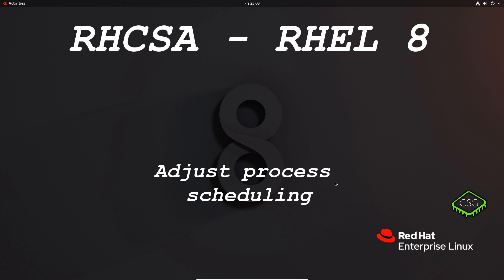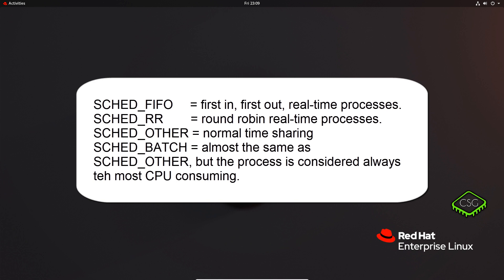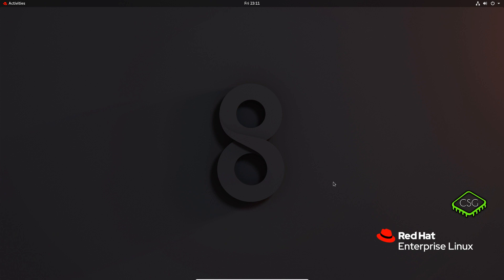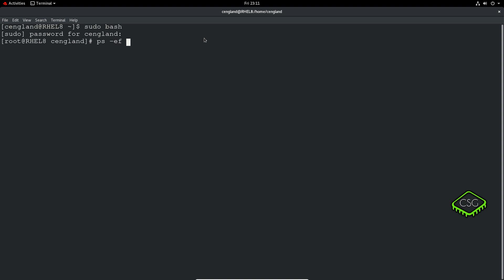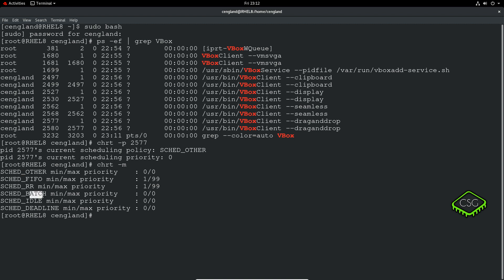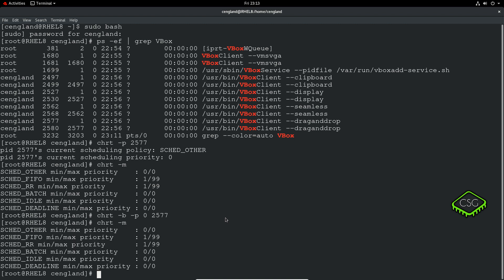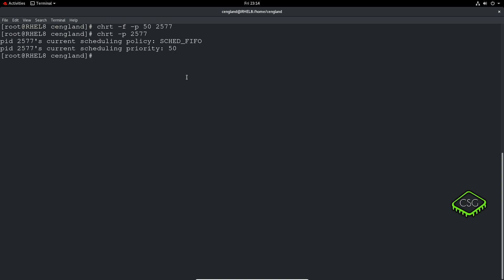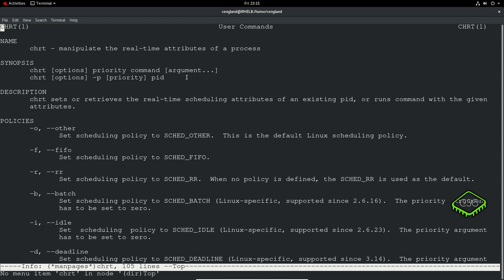RHCSA RHEL 8 - Adjust process scheduling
Video to cover the section 'Adjust process scheduling' for the RHCSA (Red Hat Certified System Administrator).

Notes from the video:
Understanding Linux Scheduling Priorities
From the man page:
The scheduler is the kernel part that decides which executable process will be executed by the CPU next. The Linux scheduler offers three different scheduling policies, one for normal processes and two for real-time applications.

1. SCHED_OTHER – the default universal time-sharing scheduler policy used by most processes.
2. SCHED_FIFO or SCHED_RR – intended for special time-critical applications that need precise control over the way in which executable processes are selected for execution
3. SCHED_BATCH – intended for “batch” style execution of processes

Scheduling Algorithm:
* SCHED_FIFO uses First In-First Out scheduling algorithm
* SCHED_RR uses Round Robin scheduling algorithm
* SCHED_OTHER uses Default Linux time-sharing scheduling algorithm
* SCHED_BATCH use Scheduling batch processes algorithm

chrt:
chrt command is part of util-linux package – low-level system utilities that are necessary for a Linux system to function. It is installed by default under Debian / Ubuntu / CentOS / RHEL / Fedora and almost all other Linux distributions.

To get / retrieve the real-time attributes of an existing task / PID, enter:
# chrt -p pid
# chrt -p 112
# chrt -p 1
Any user can retrieve the scheduling information. No special privileges required.

How do I use chrt command to set real time attributes of a Linux process (already running processes)?
Use the syntax as follows to set new priority:
# chrt -p prio pid
# chrt -p 1025
# chrt -p 55 1025
# chrt -p 1025

Before setting new scheduling policy, you need to find out minimum and maximum valid priorities for each scheduling algorithm, enter:
# chrt -m

To set scheduling policy to SCHED_BATCH, enter:
# chrt -b -p 0 {pid}
# chrt -b -p 0 1024

To set scheduling policy to SCHED_FIFO, enter:
# chrt -f -p [1..99] {pid}
Set policy to SCHED_FIFO with 50 priority:
# chrt -f -p 50 1024
# chrt -p 1024

To set policy scheduling policy to SCHED_OTHER, enter:
# chrt -o -p 0 {pid}
# chrt -o -p 0 1024
# chrt -p 1024

To set scheduling policy to SCHED_RR, enter:
# chrt -r -p [1..99] {pid}
Set policy to SCHED_RR scheduling with 20 priority:
# chrt -r -p 20 1024
# chrt -p 1024